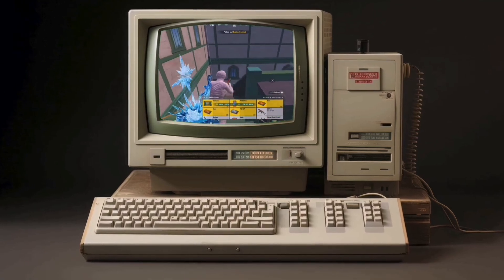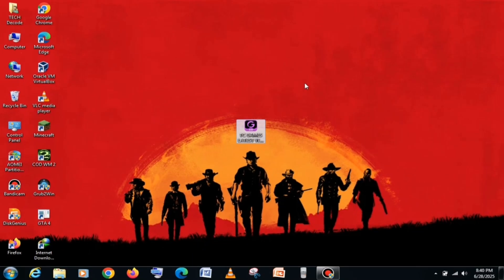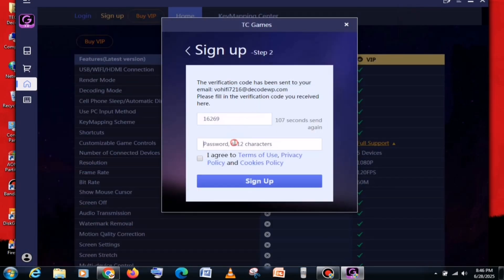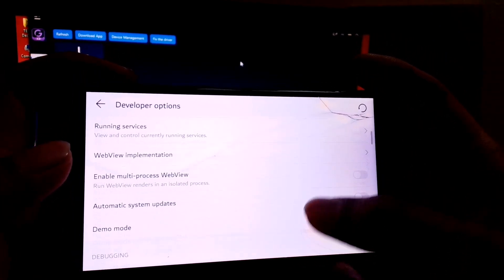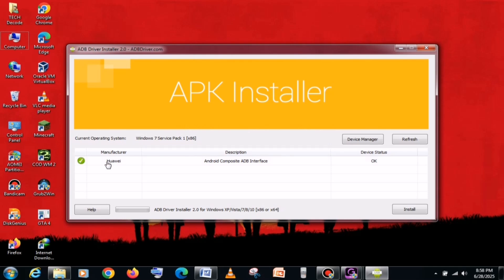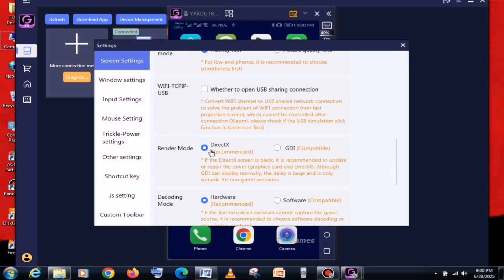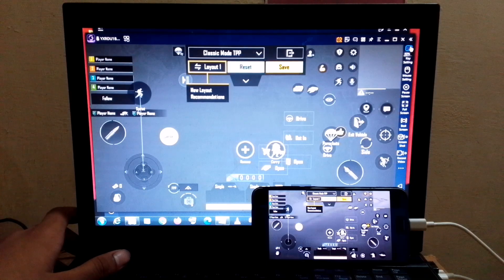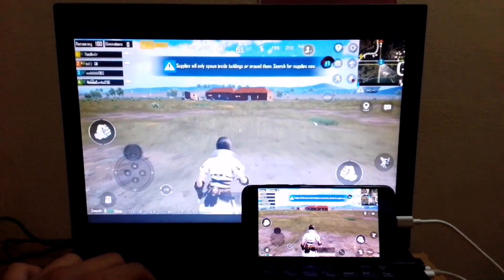Now Play PUBG Mobile on Low End PC (No Emulator Needed!) 🔥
BGMI/PUBG Mobile on Low End PC (No Emulator Needed!) 🔥

If you’re searching for how to play PUBG Mobile on PC without emulator, you’re not alone. Many gamers want to enjoy PUBG Mobile PC gameplay without relying on traditional emulators like BlueStacks or Gameloop. Want to experience BGMI on PC without emulator? Good news: now you can play BGMI PC without emulator

This allows smooth PUBG Mobile performance even on Windows 7 PCs. So if you ever wondered "computer me PUBG kaise download kare Windows 7" — this method is lightweight and perfect for low-end systems.